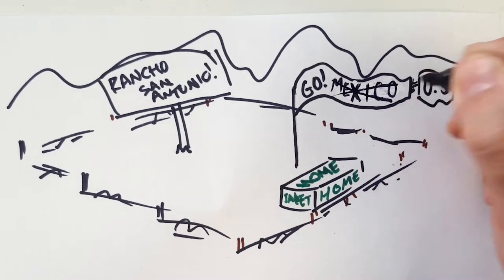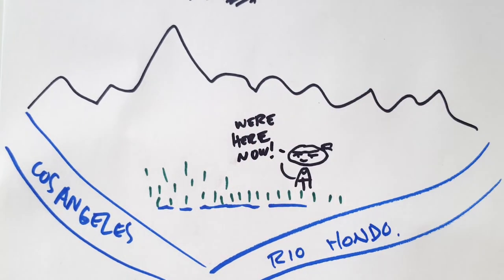History Of Bell Gardens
A short history of Bell Gardens